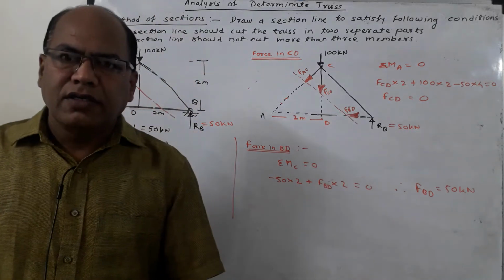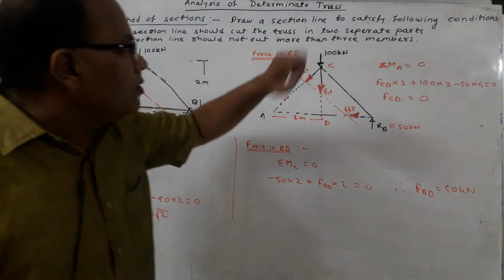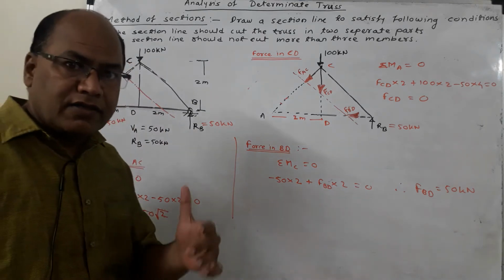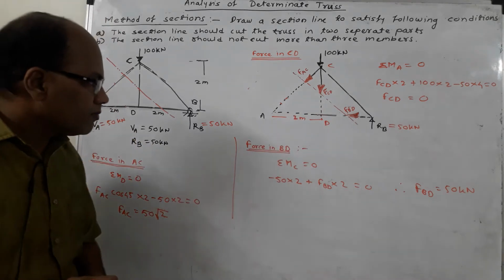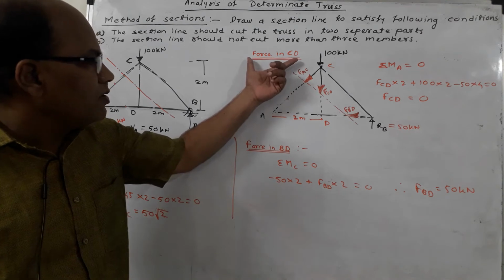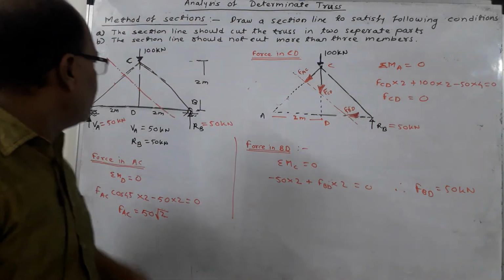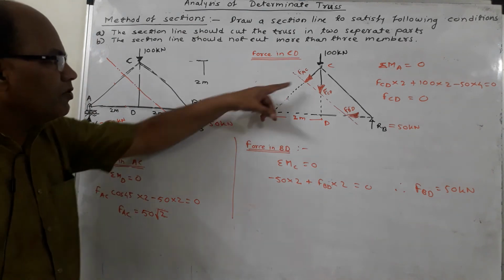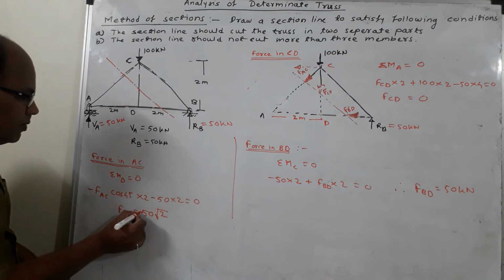ANALYSIS OF DETERMINATE TRUSSES - METHOD OF SECTIONS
Method of sections for trusses works  out to be effective and quick when forces in few members of truss are required. This method is an application of analysis of non-concurrent forces, in this video this method has been discussed and a complete truss is analyzed,  pls go through the entire video and understand the same completely